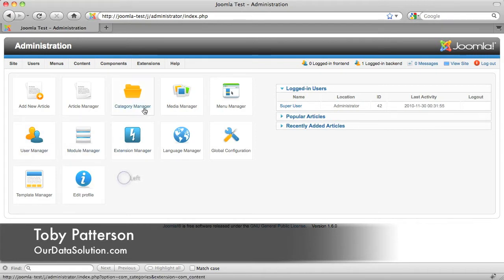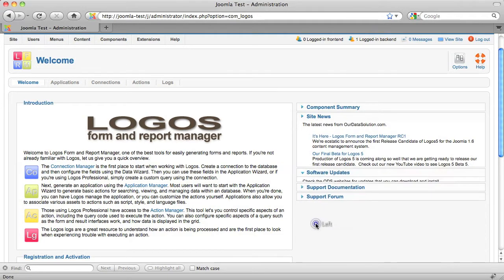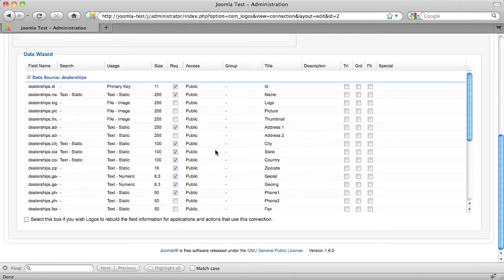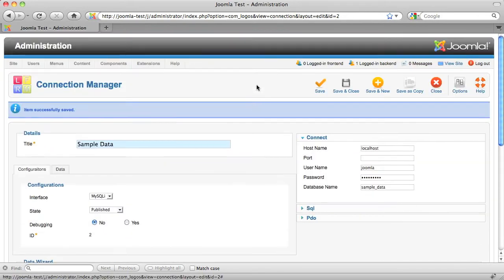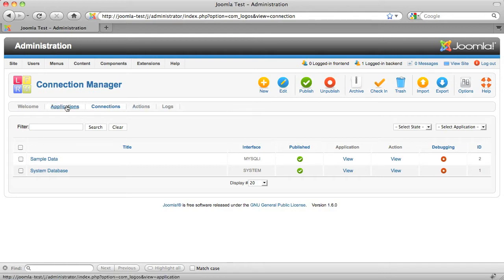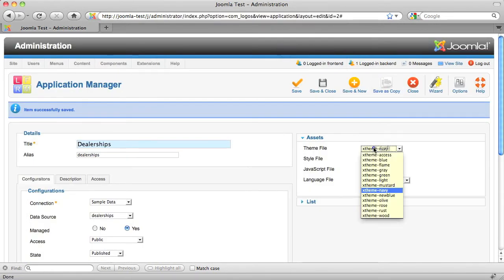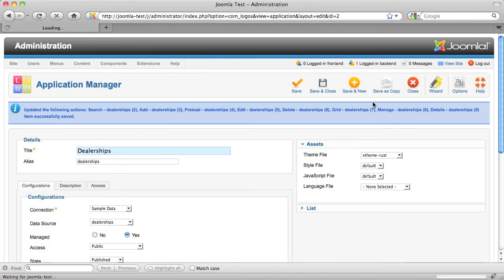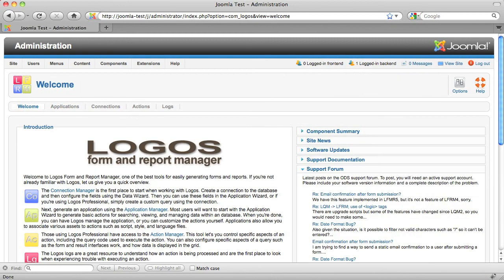Introducing Logos 5 - New Wizard Features in Logos 5 Release Candidate 1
Introducing new features found in the first release candidate of Logos5